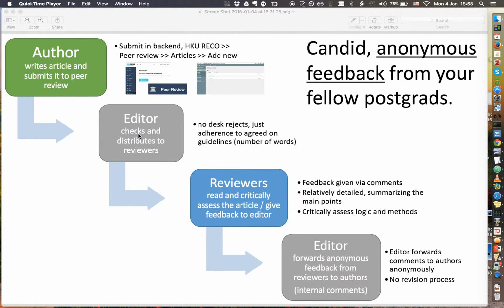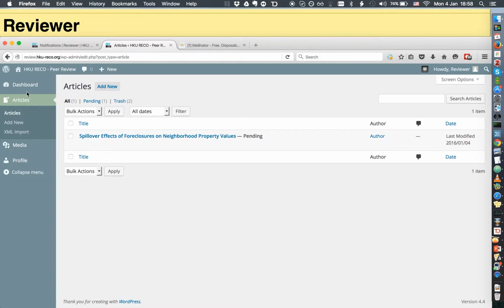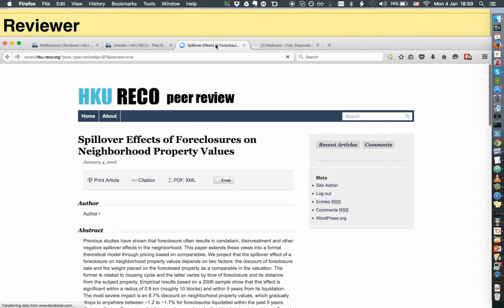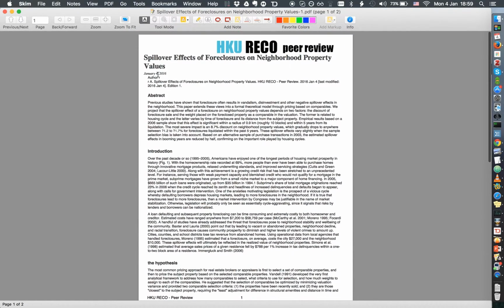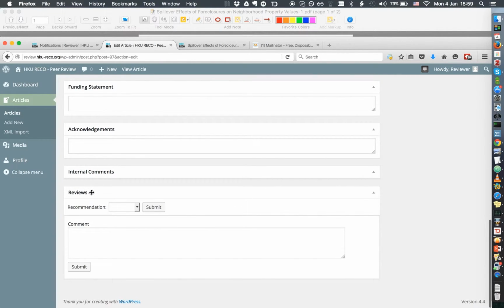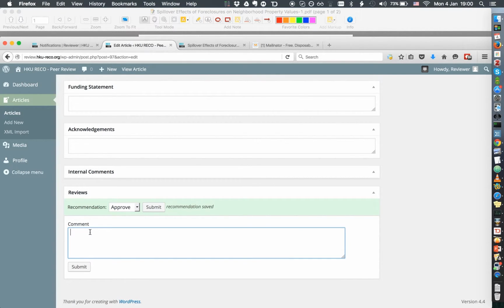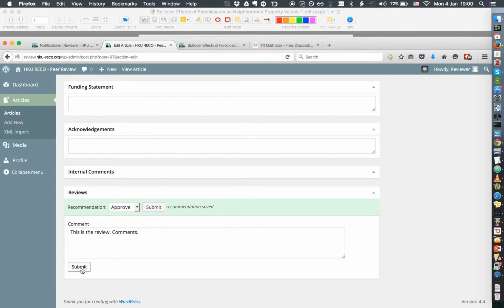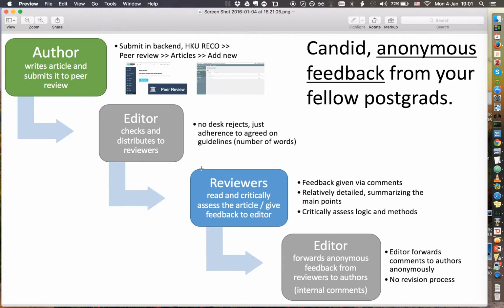Peer Review 3 - Reviewers view -- annotum wordpress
Wordpress Annotum theme.

This is a screen recording from the point of view of reviewers. It shows the basic workflow steps from their point of view. Both viewing  articles and commenting/reviewing it.

Annotum is based on Wordpress and free.